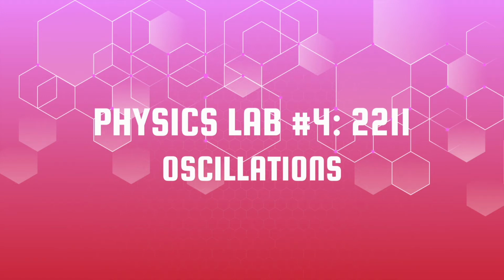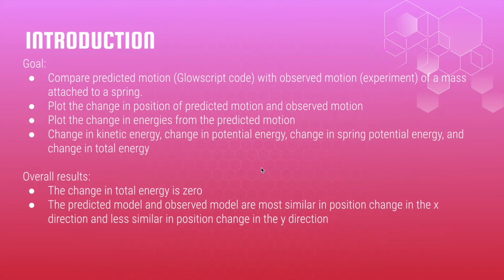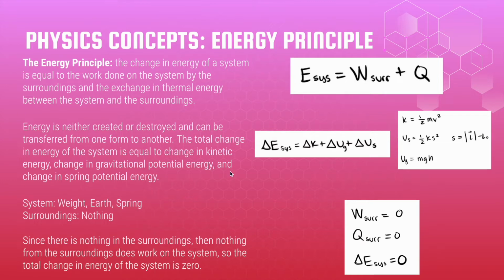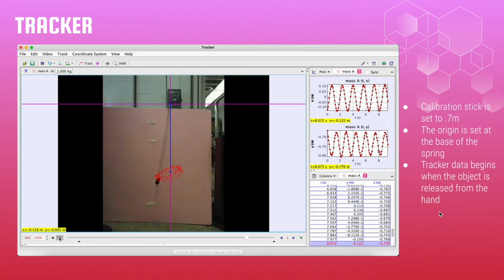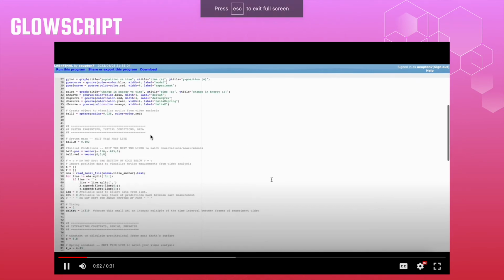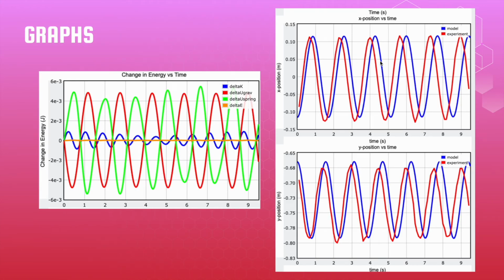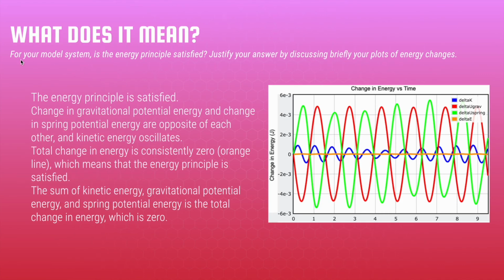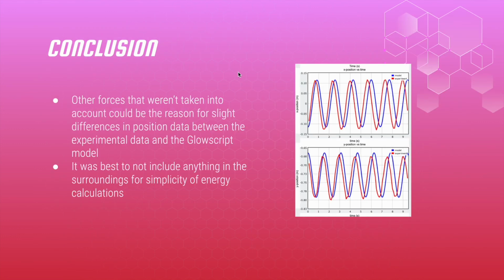Physics 2211: Lab 4